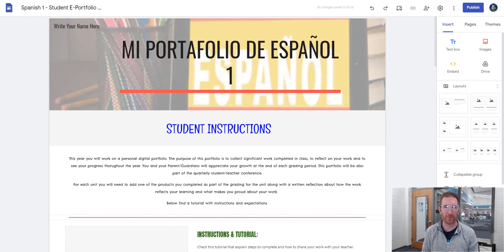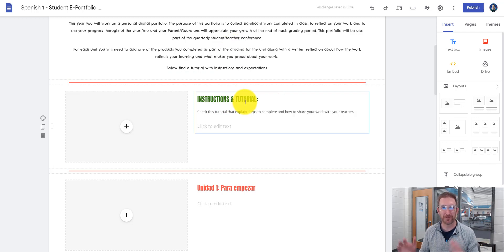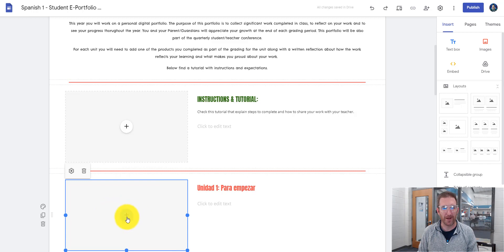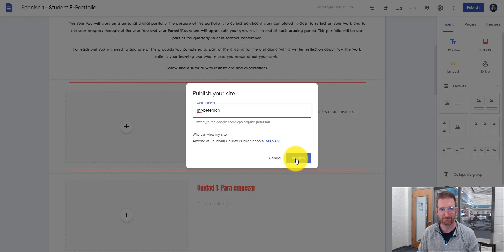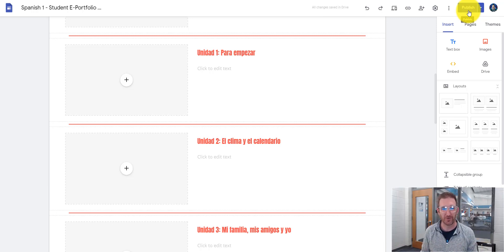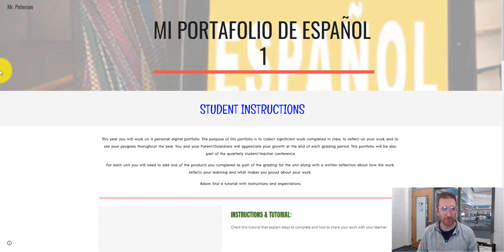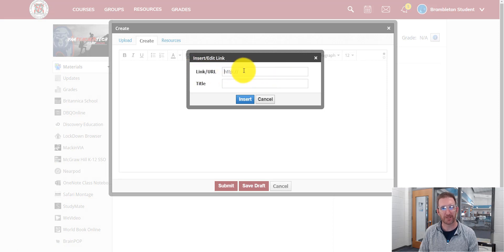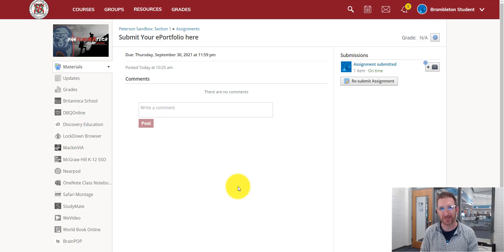How to Edit and Submit Your ePortfolio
In this video, I show students how to edit their ePortoflios in Google Sites and then submit them via Schoology